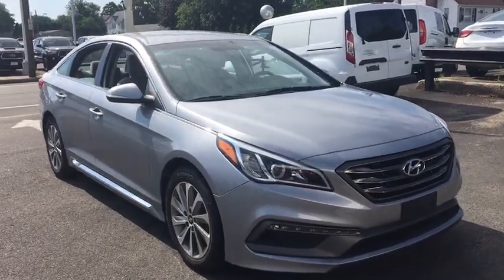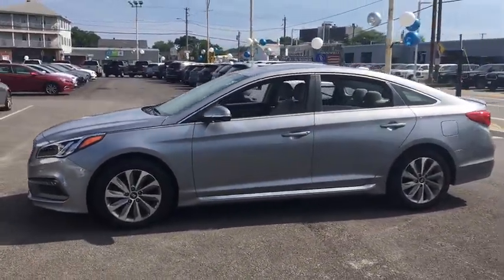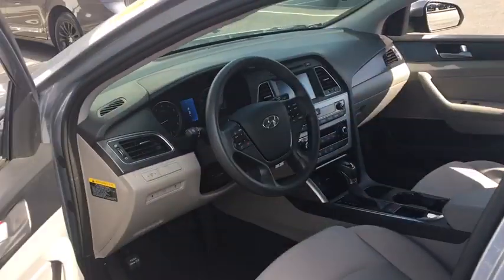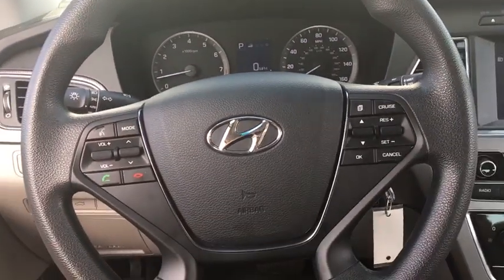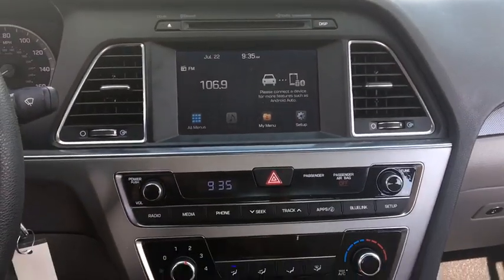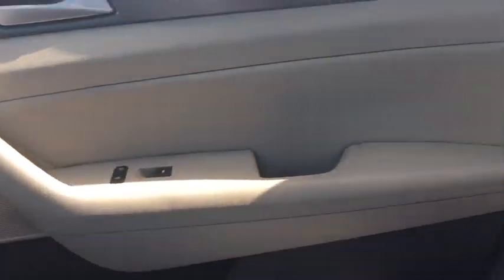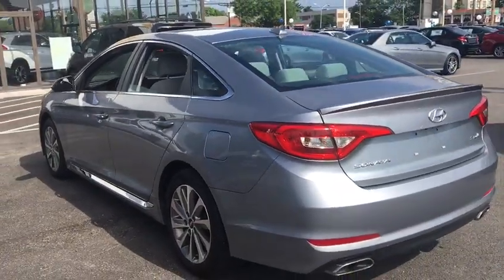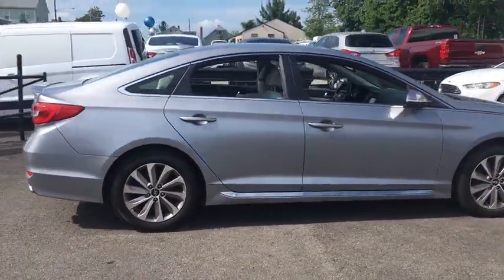2016 Hyundai Sonata Fall River, Dartmouth, New Bedford, Wareham, MA, Tiverton, RI S7232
Shale Gray Metallic  2016 Hyundai Sonata available in Fall River, Massachusetts at Prestige Auto Mart 1. Servicing the Dartmouth, New Bedford, Wareham, MA, Tiverton, RI area.
2016 Hyundai Sonata Sport w/PZEV - Stock#: S7232 - VIN#: 5NPE34AF4GH271776

CARFAX 1 owner and buyback guarantee.. All Around gem! This Vehicle has less than 41k miles*** Hyundai FEVER*** Gets Great Gas Mileage: 38 MPG Hwy. Optional equipment includes: Carpeted Floor Mats...